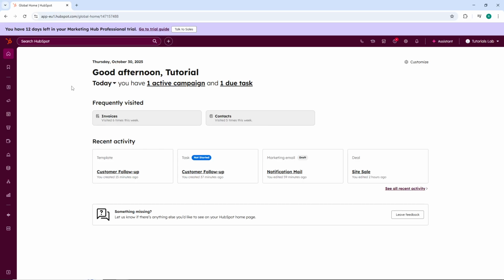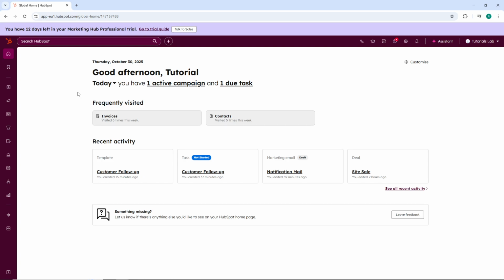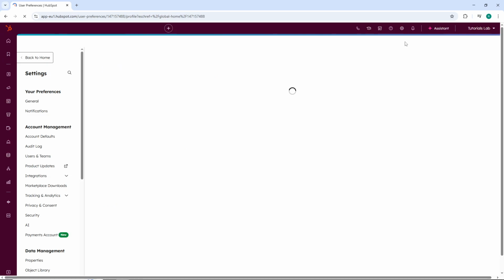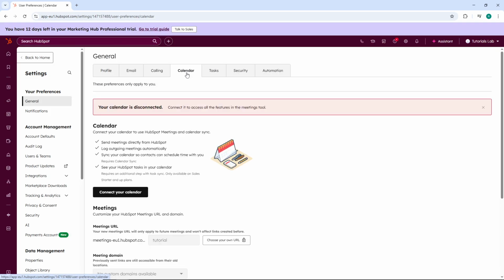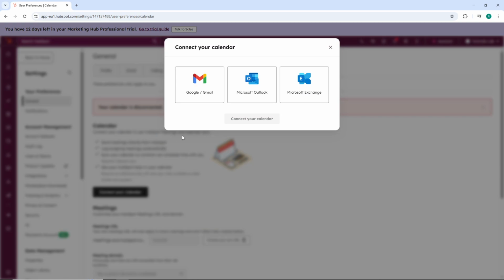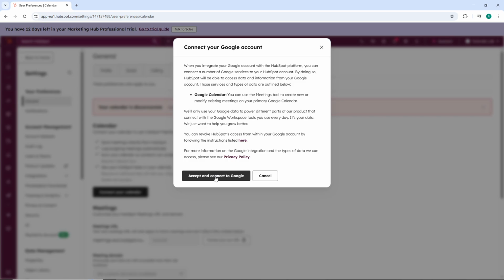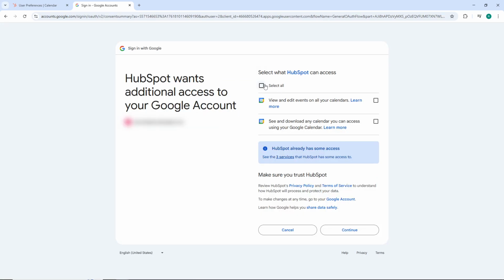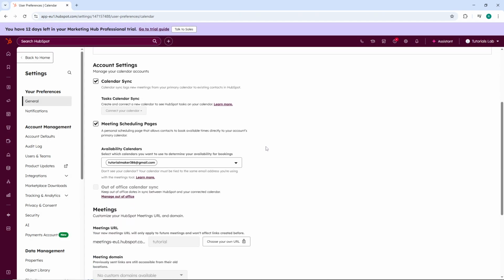How to Sync HubSpot Tasks to Your Calendar (Tutorial 2025)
Along the way, you'll learn how to sync HubSpot tasks, connect HubSpot tasks to calendar, integrate HubSpot tasks with Outlook, link HubSpot tasks to Google Calendar, setup HubSpot task synchronization, enable HubSpot tasks calendar sync, automatically sync HubSpot tasks, add HubSpot tasks to my calendar, calendar integration for HubSpot tasks, best way to sync HubSpot tasks, tutorial connect HubSpot tasks, managing HubSpot tasks in calendar